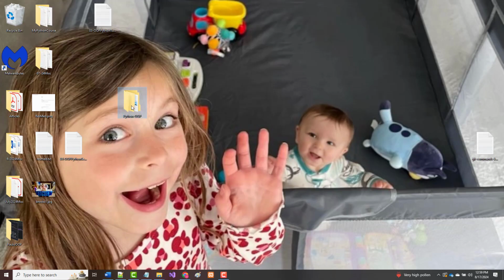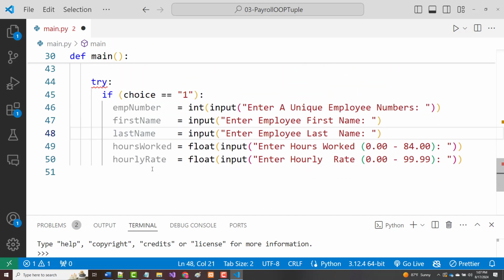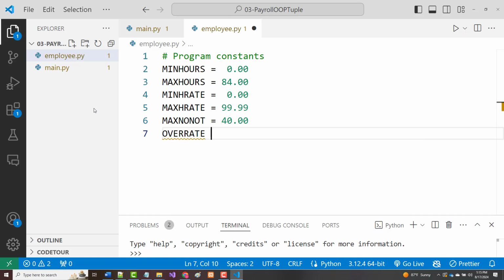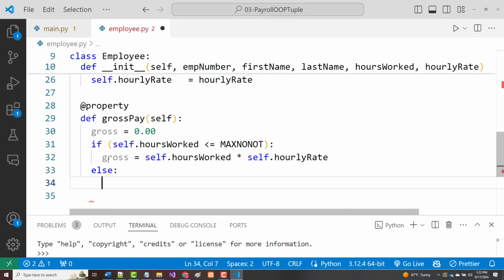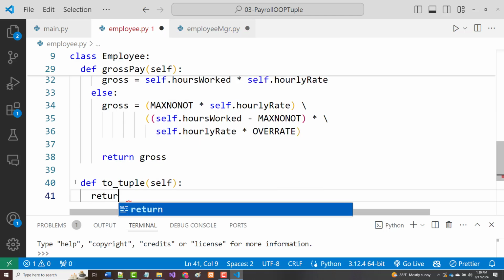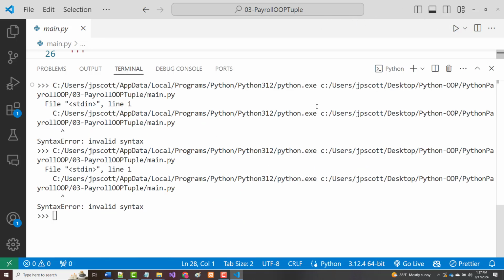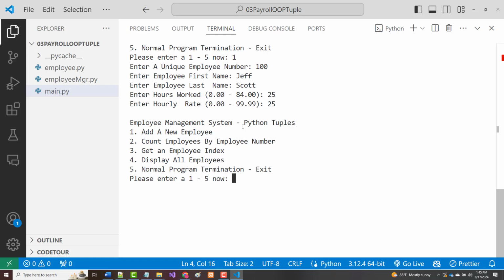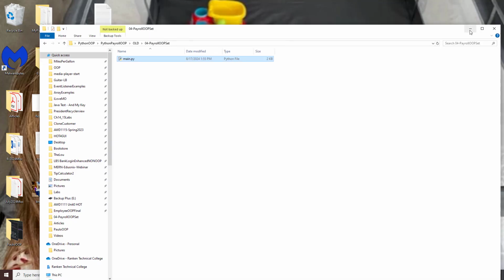Nineteenth Video in the Jeff Teaches (Python) Programming Series - Payroll Tuple OOP Part01